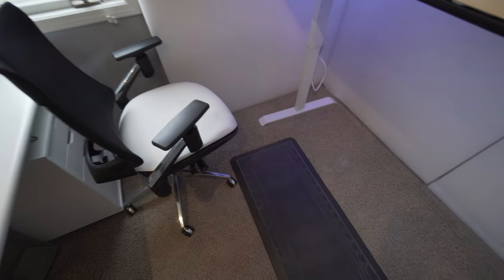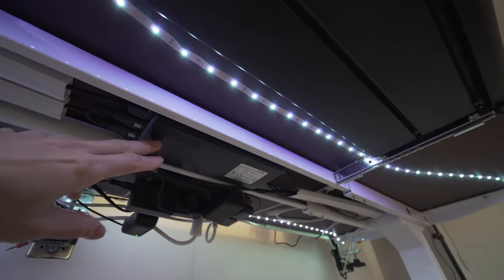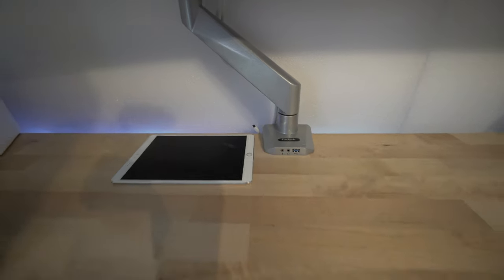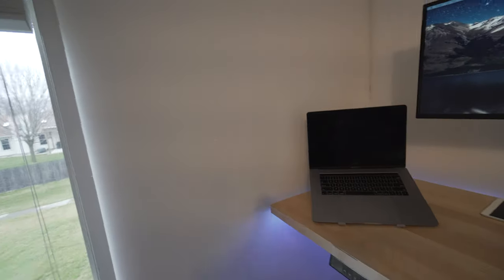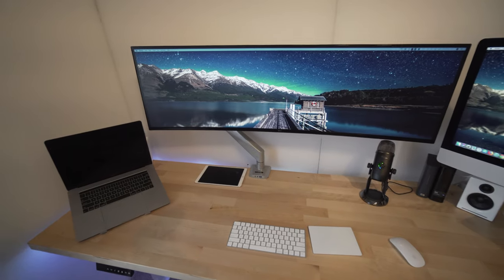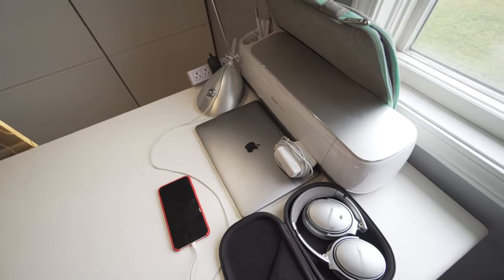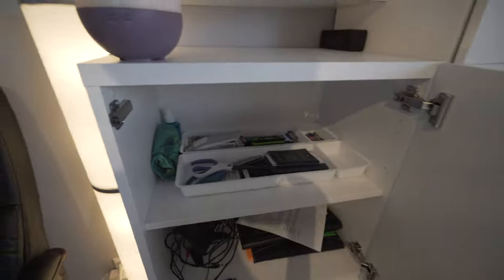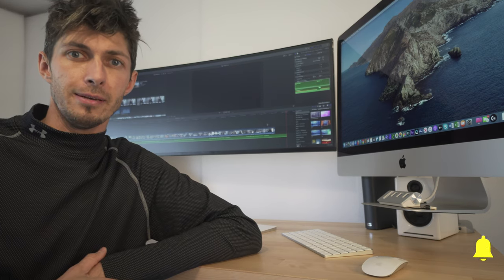Most Productive Yet Minimal Home Office Setup Ever | 2024 DIY Home Office Tour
(0:31 skip intro) I spent over a year wanting to start a vlog channel and doing research for it. Time is money so I wanted to find the most efficient, minimalistic, yet modern way to build my own YouTube studio. This is start to my Youtube story. All the links for products are below as well as my other 6 videos in the "How To Build Your Own Youtube Studio Series." Below.

Desk Motor
Monitor Arm
Monitor Mount
Mac Adaptor Mount
Blue Yeti X
Audio Engine A2+
Bose Quiet Comfort 35 Series 2
Cable Housing
Surge Protector
LED Strip
Smart Plug
Apple Keyboard Final Cut Overlay
Apple Keyboard
iPad to Computer Mount
3 Outlet Desk Clamp Power Strip & USB Power Station
LED ring light for videos